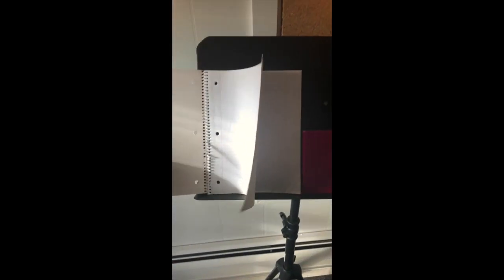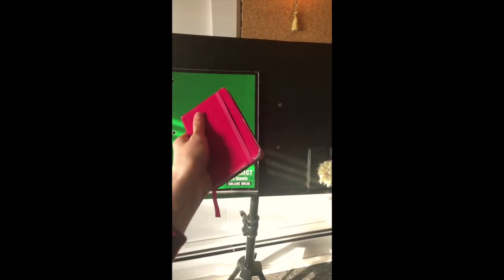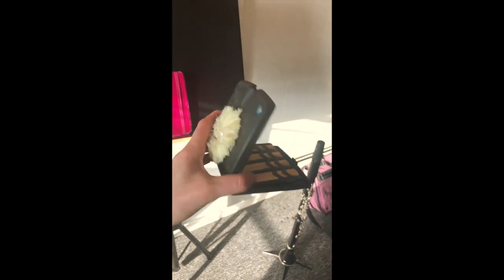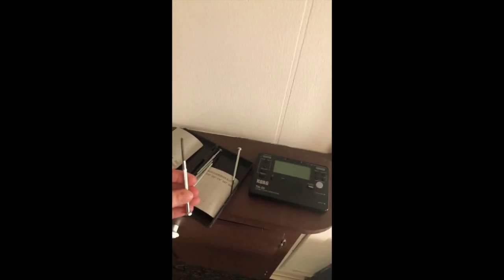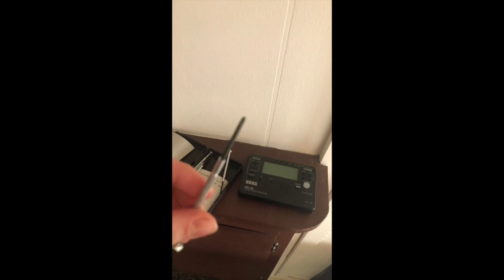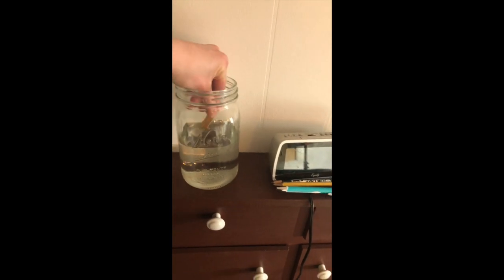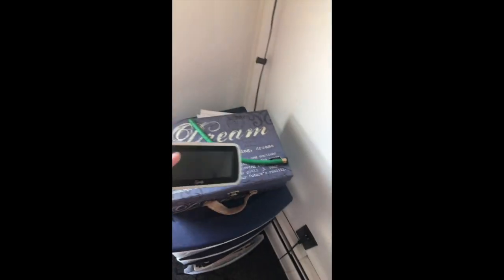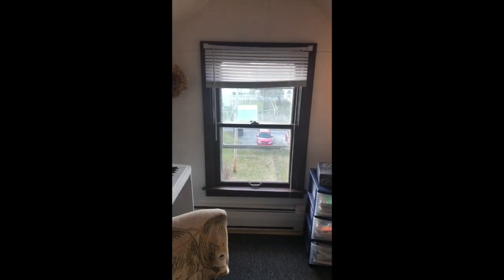Essentials in the Practice Room for Every Musician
This video includes essentials in the practice room for every musician! Useful for classicla musicians to those in a band (and any type of band for that matter).